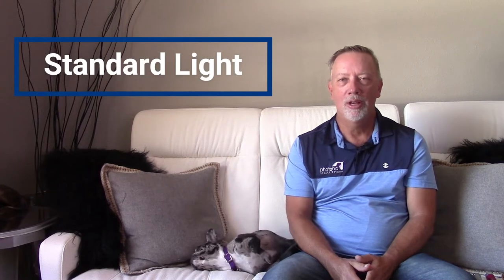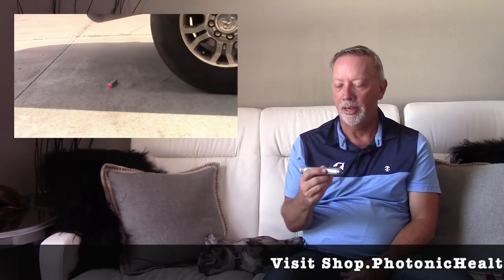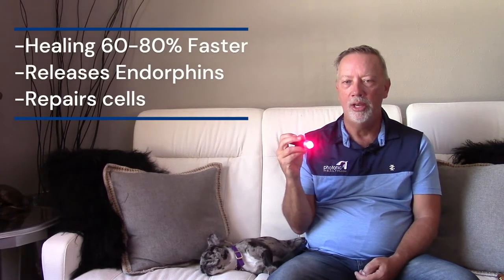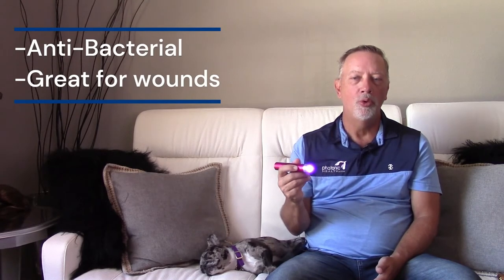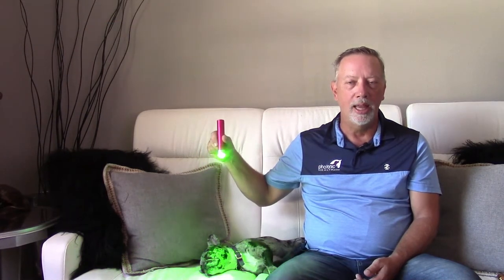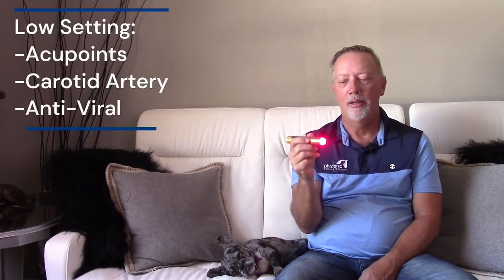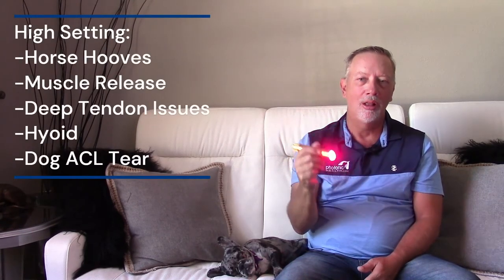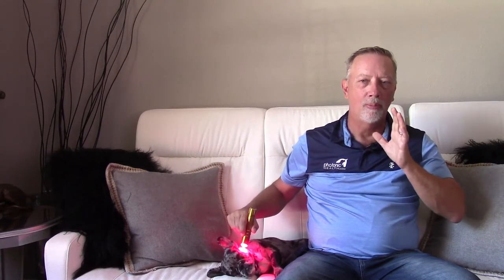Which light is the best for my situation? (Photonic Health Hand-Held Light Comparison)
Which light is the best for my situation?

We get asked this question a lot! While all our devices will work for most situations there are times you need a bit more power or even a different color of light.

In this video, we compare our three hand-held light therapy devices. We go over the features and usage of each light to help explain which device will work best for your situation.

Still not sure which light therapy device you need?

Take our short quiz to find out which products we recommend for you